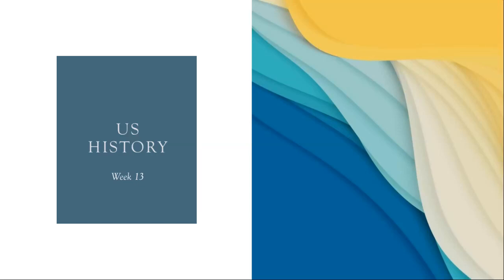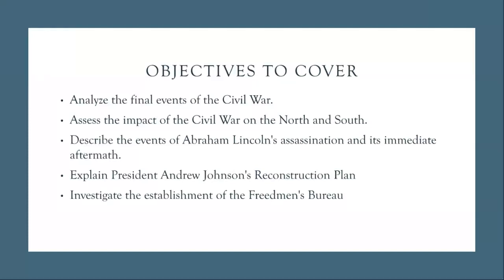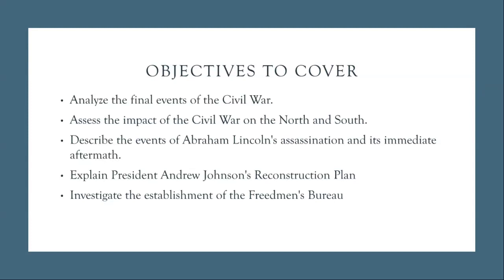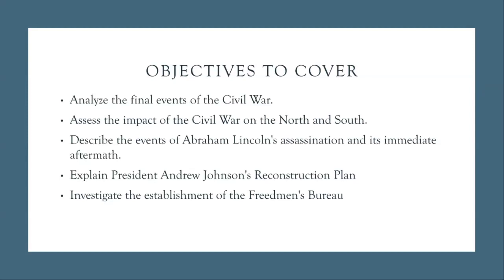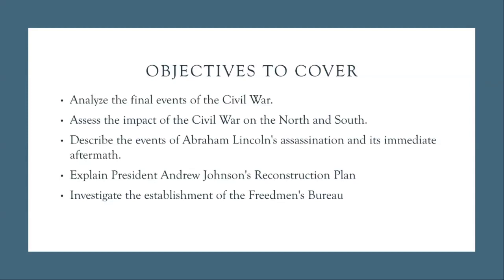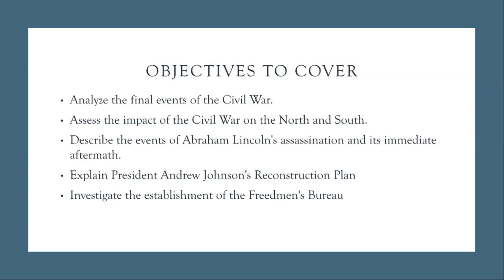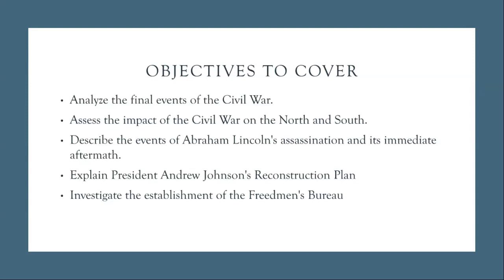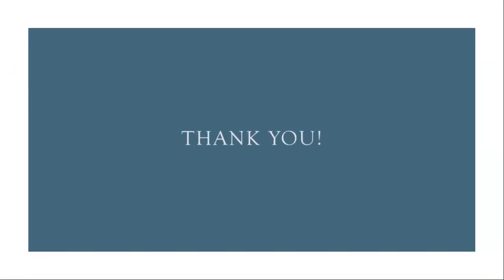Week 13 -US History Grade 12- by Mr. Ahmad Abu Rashed